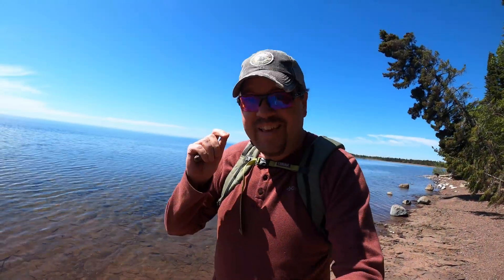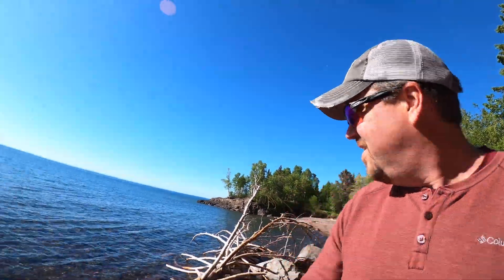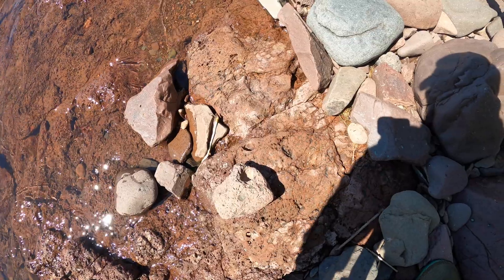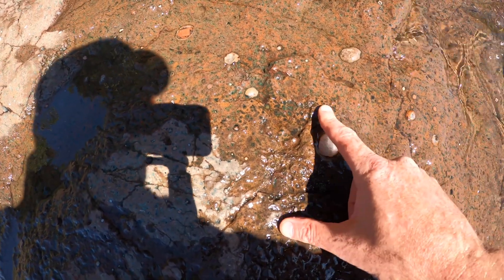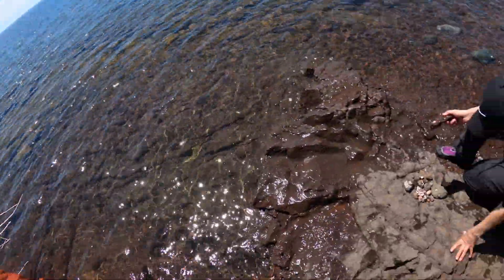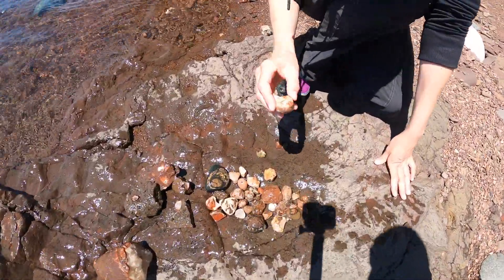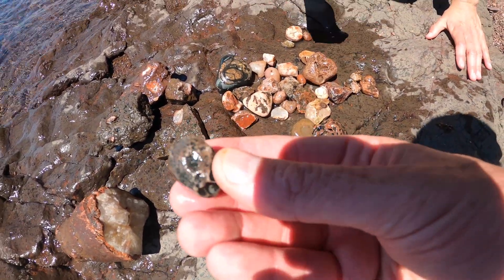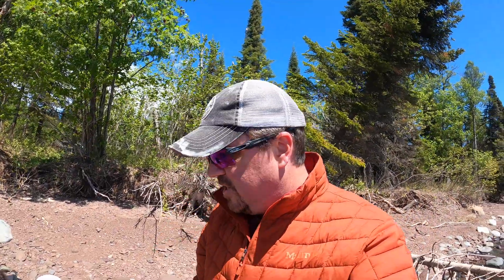3.3 lb Rare Agate Found & How Agates are Formed!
If you love being outside and knowing the fun, weird, wild, and unknown parts of the forests, this is for you! We went to the North Shore on Lake Superior to do some rock hounding and you'll never guess what we found! Something rare and interesting to see! This video tells how agates are formed!
Visit Lake Superior with us and learn about Agates!